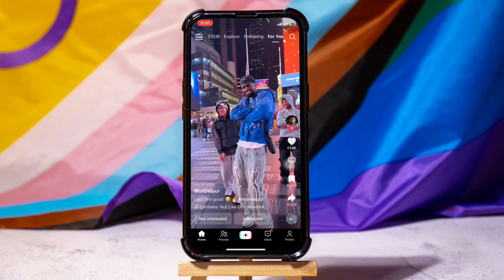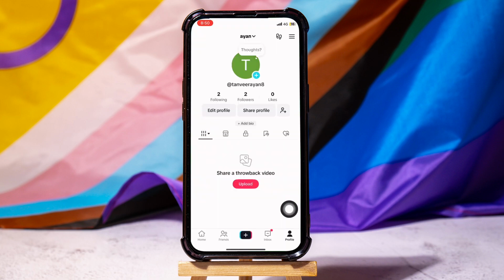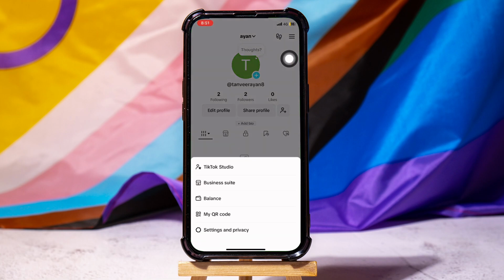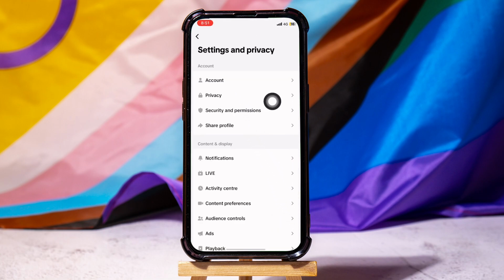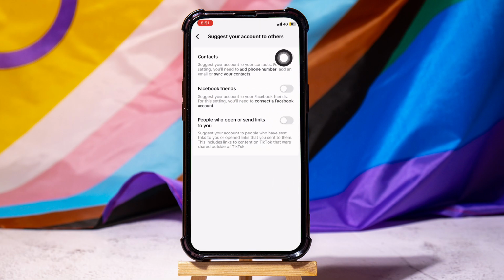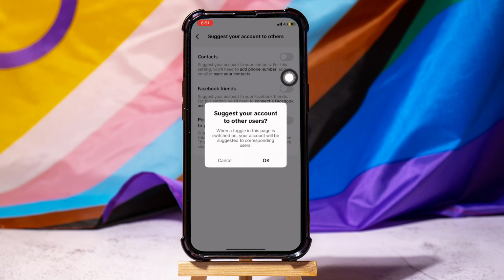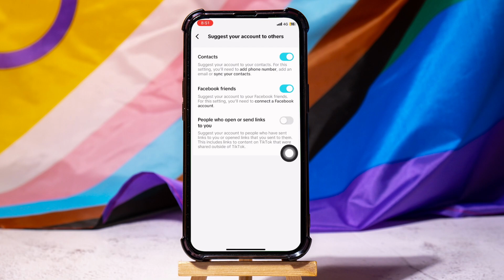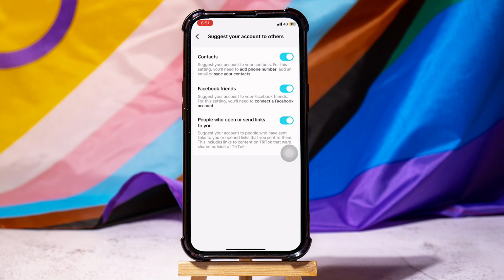How To Make Your Tiktok Video Go Viral After Posting 2025 (iPhone & Android)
Ever posted a TikTok video and wondered how to make it go viral? I've been there, too! In this video, I dive into the secrets of boosting your TikTok video's reach after posting. Discover actionable tips that have helped me and countless others skyrocket views and engagement. From mastering the algorithm to engaging with your audience, I'll share the strategies that work in 2023. Whether you're aiming for more likes, shares, or followers, these tips will help your content stand out. Let's turn your TikTok dreams into reality and get your videos trending. Don't miss out on these proven tactics to make your TikTok videos go viral!